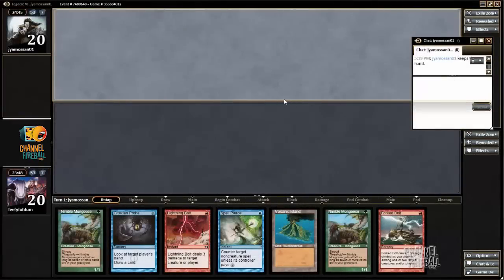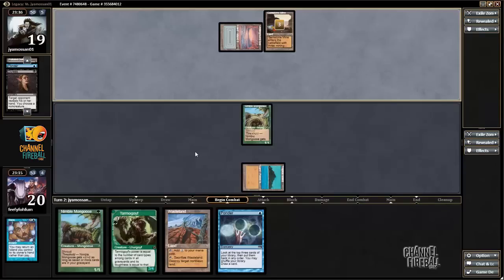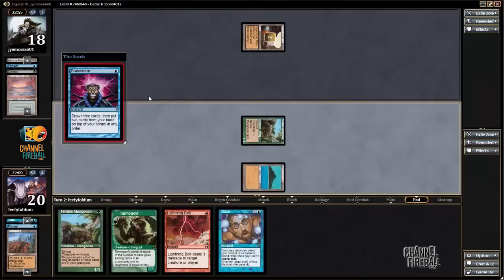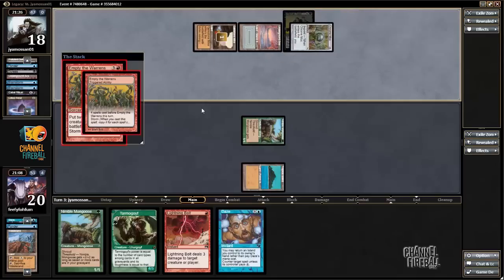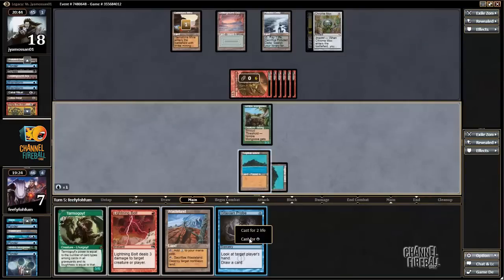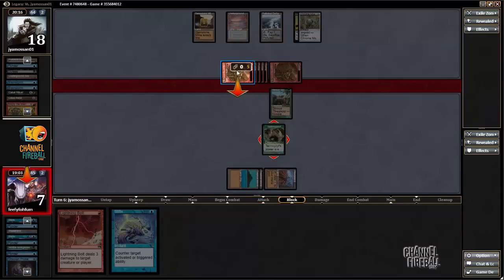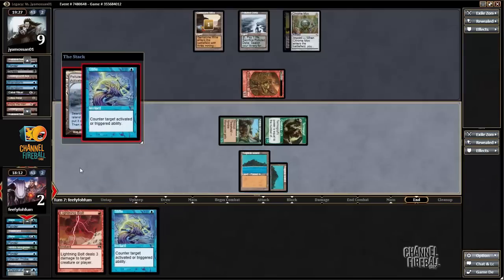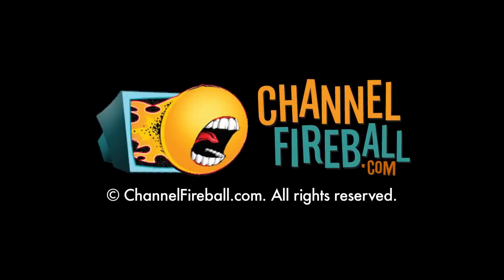Channel Jacob Wilson - Legacy RUG Delver #3 (Match 3, Game 1)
Learn RUG Delver from one of the masters of the archetype!